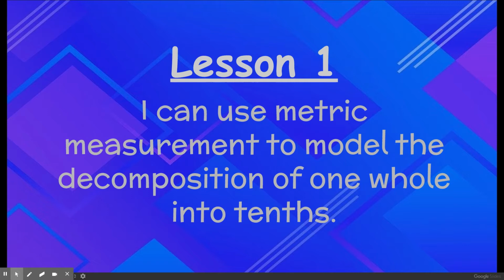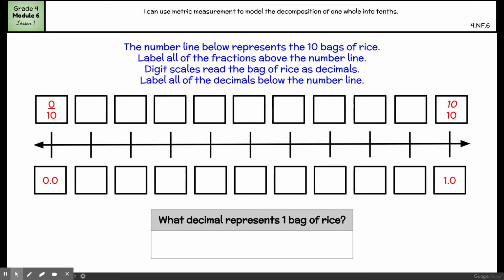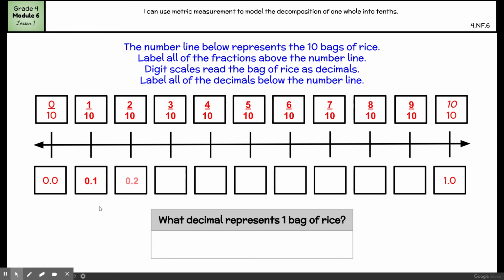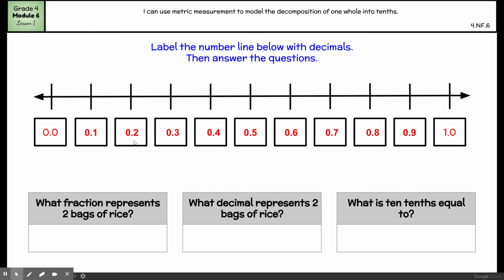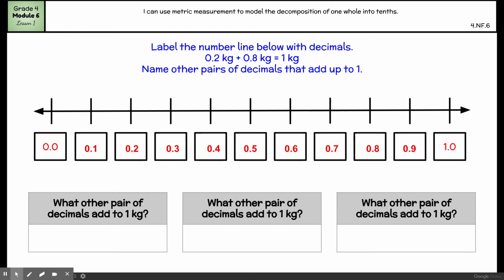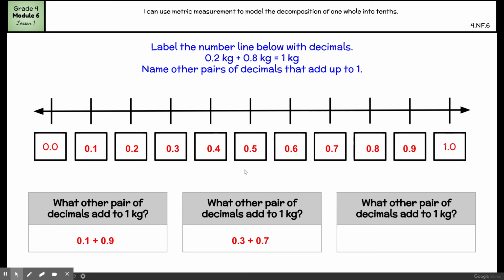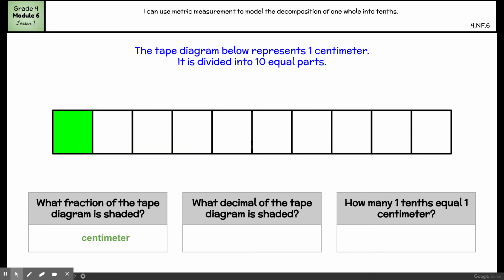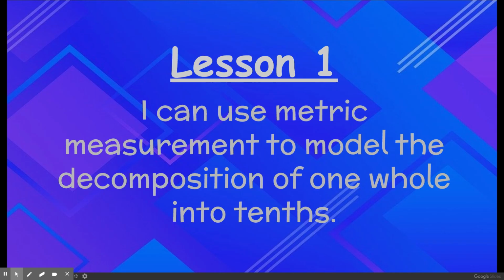Grade 4 Module 6 Lesson 1